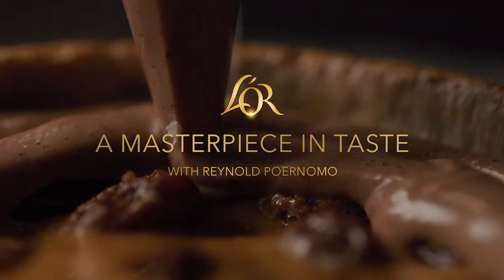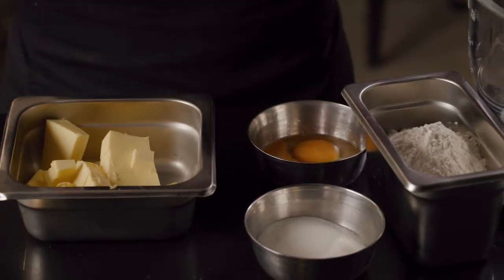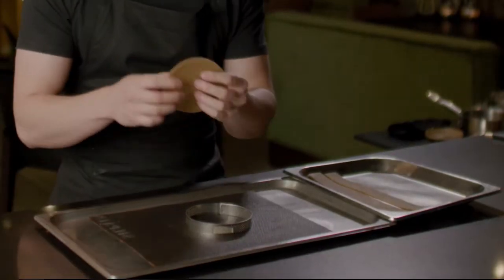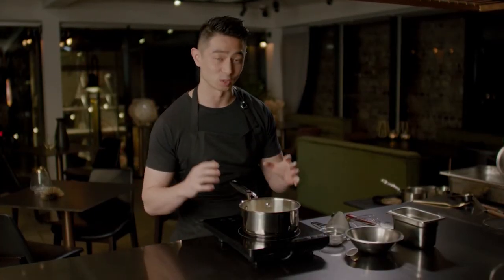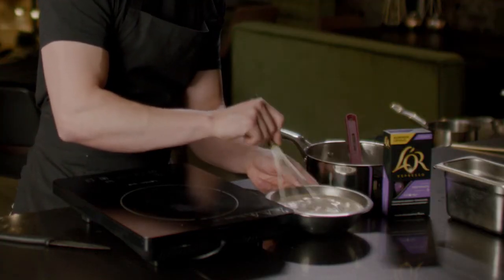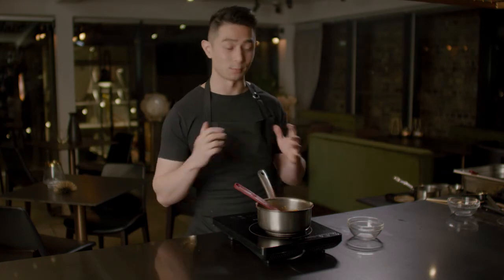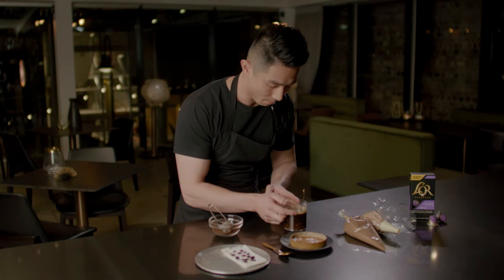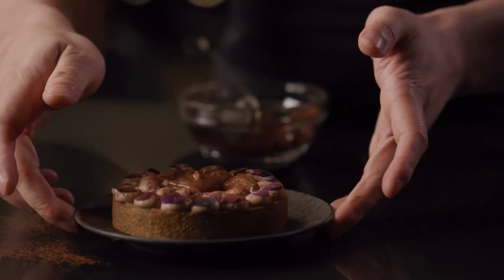Espresso and Praline Tart by Reynold Poernomo from MasterChef Australia, with L'OR Lungo Profondo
Discover a delicious Espresso and Praline Tart, created by ex-MasterChef contestant Reynold Poernomo, using L'OR Espresso Lungo Profondo capsules.